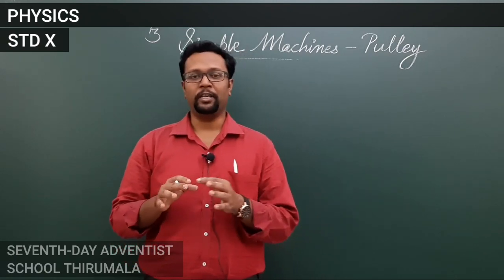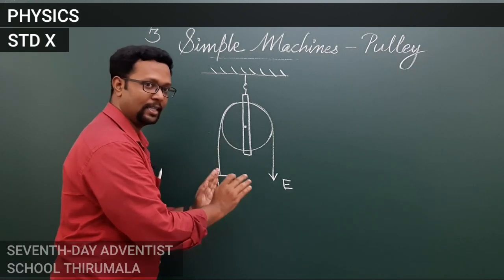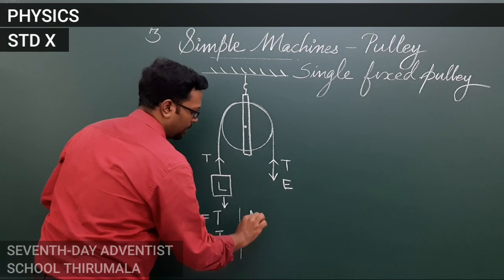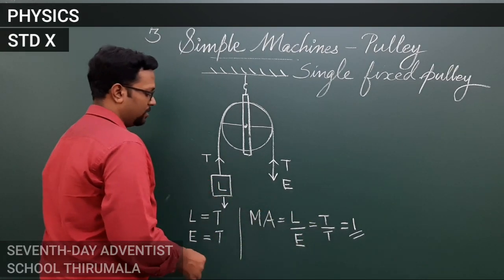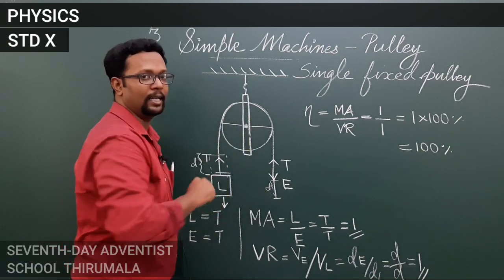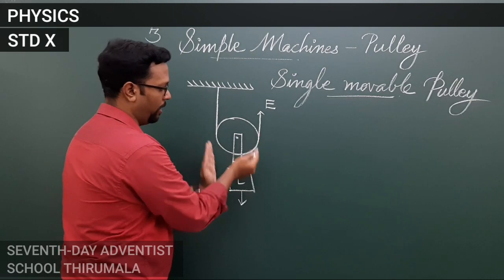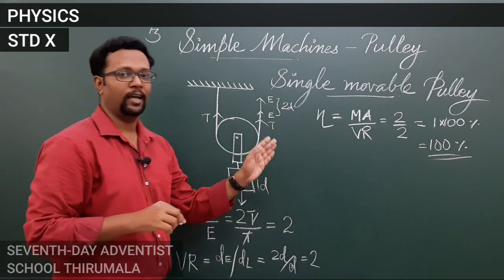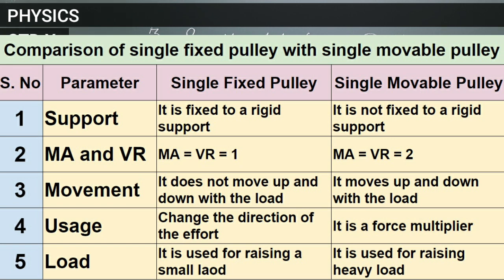PHYSICS - CLASS X - CHAPTER 3 - SIMPLE MACHINES - PART 3